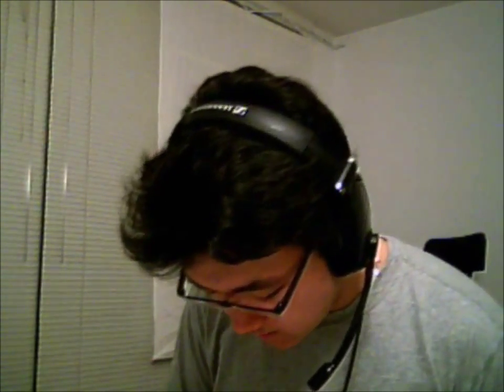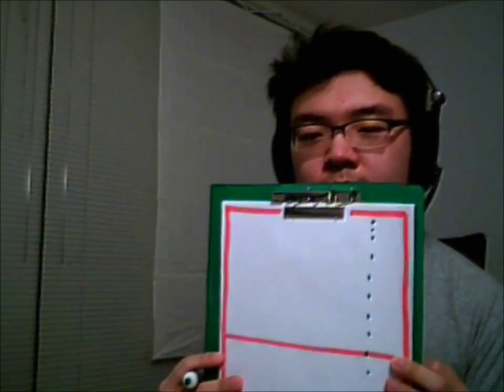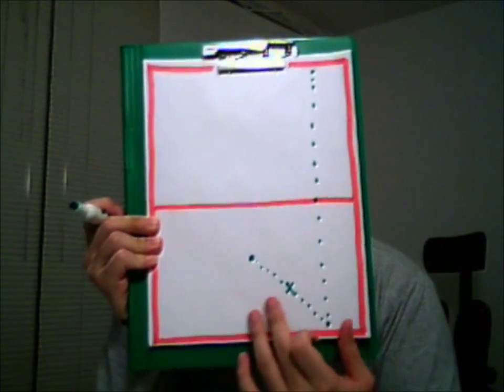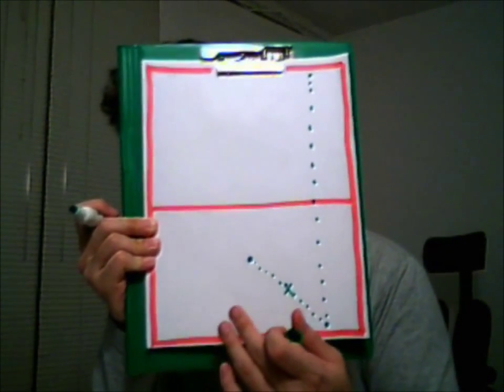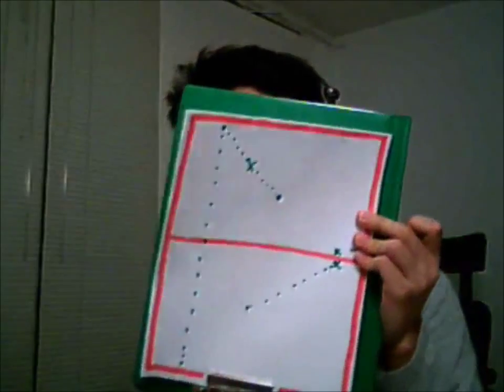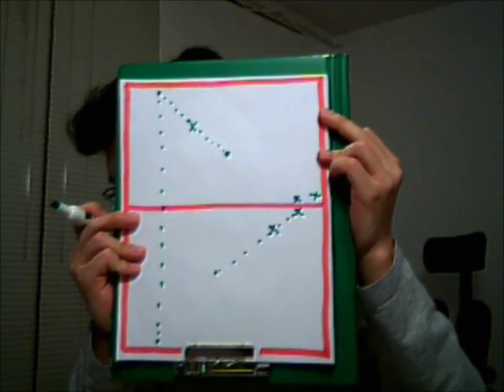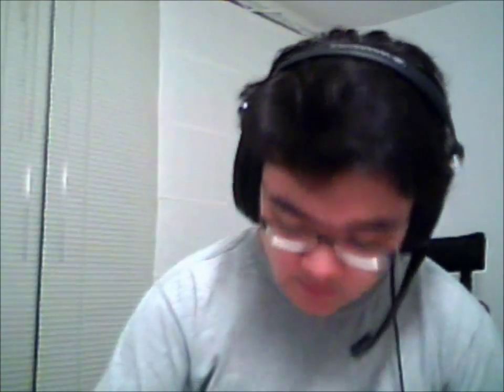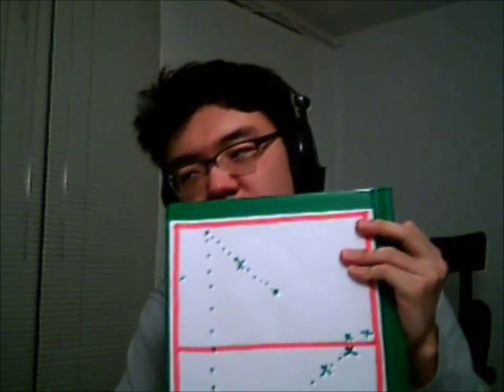Badminton Singles Tips and Strategy (Advanced)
Advanced, but still not professional enough. Will work on the Elite part later as well.